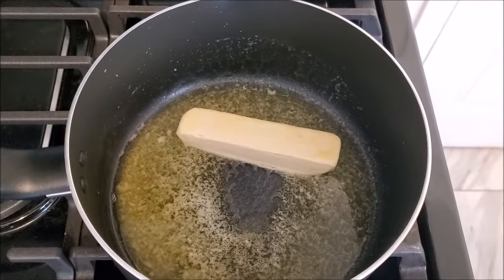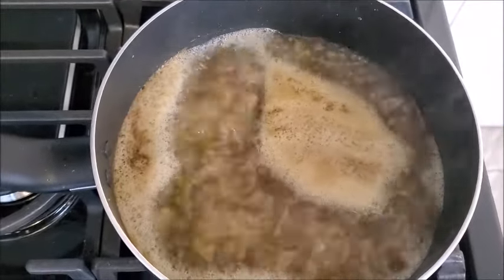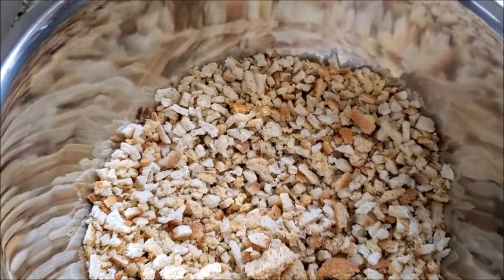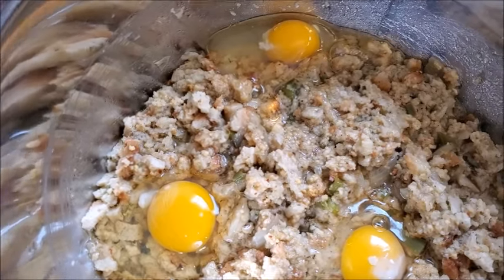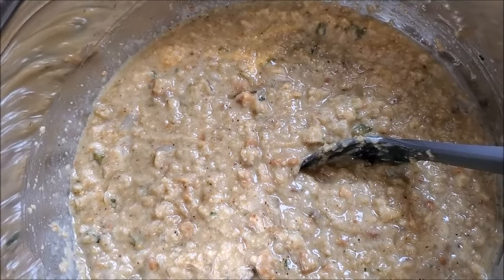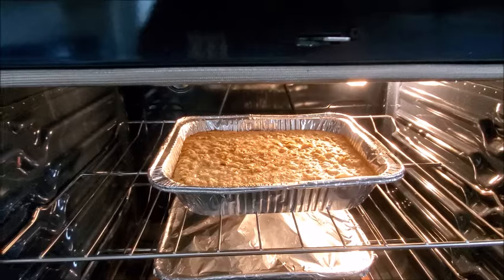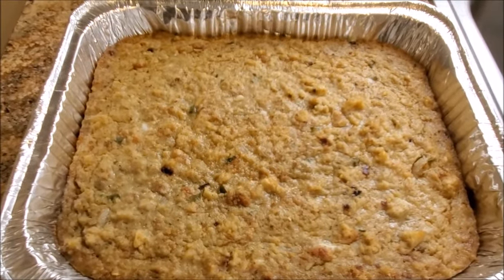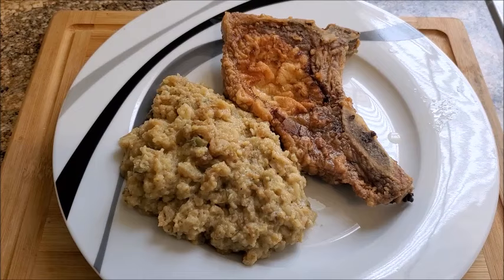Stove Top Stuffing HACK - Quick & Easy Cornbread Dressing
To become a part of the SpillItBoyTV membership program...

$Spillitboy